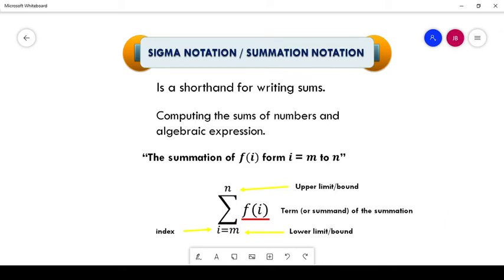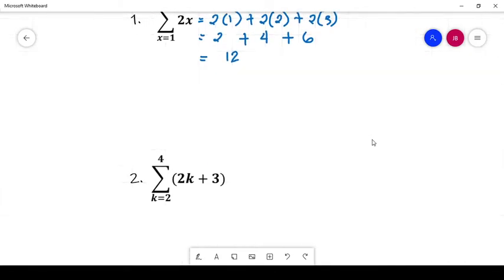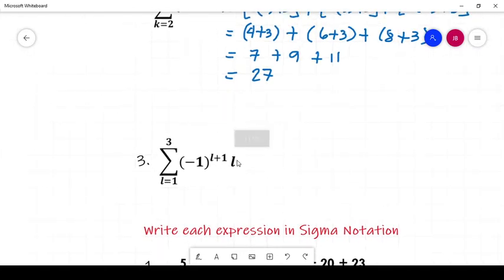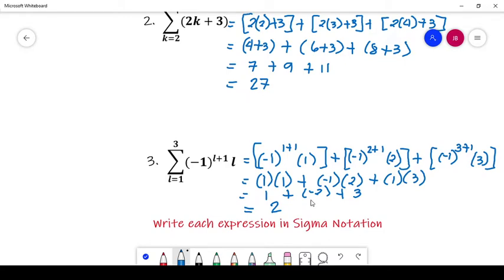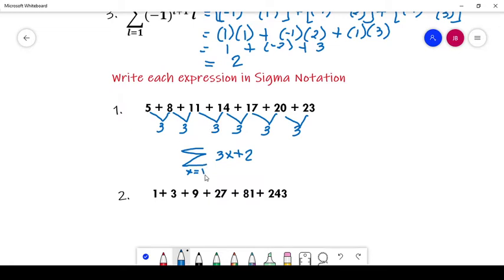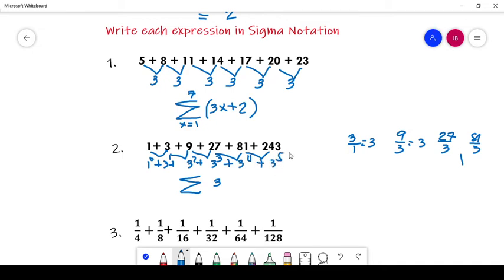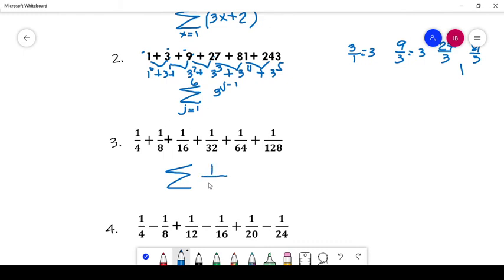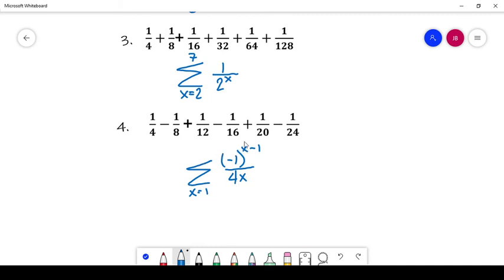EVALUATING AND WRITING SUMS IN SIGMA NOTATIONS | FILIPINO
In this video helps you to define sigma notation and
Use the sigma notation to represent a series